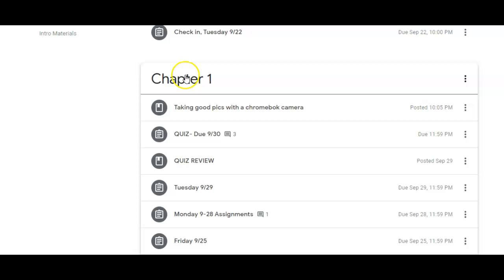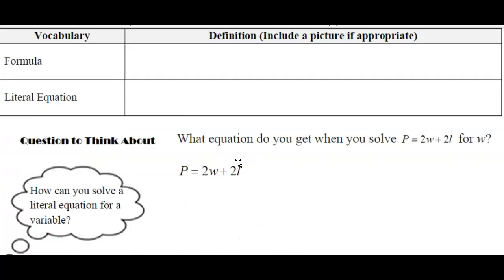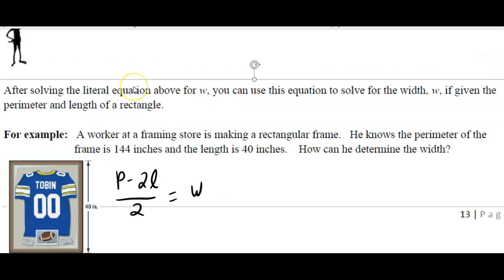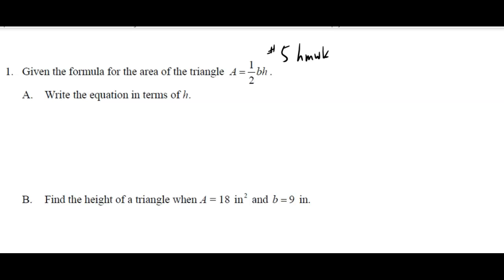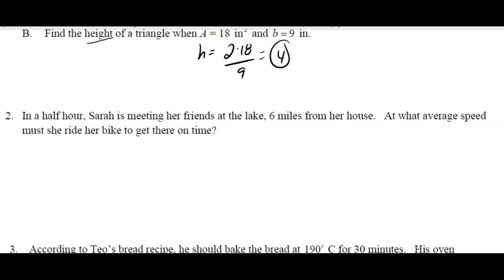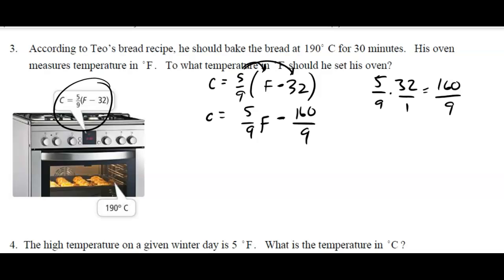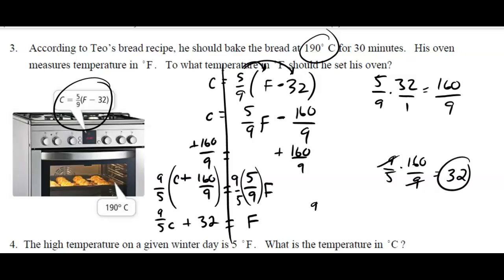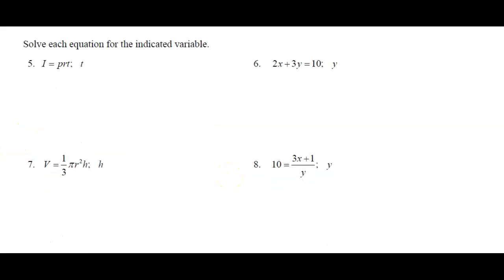Thurs 10-1 Notes